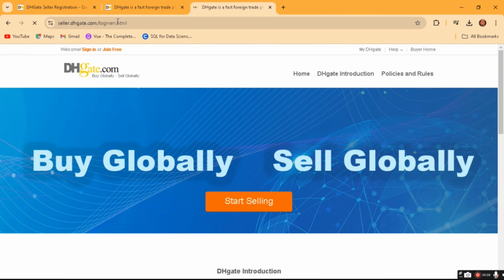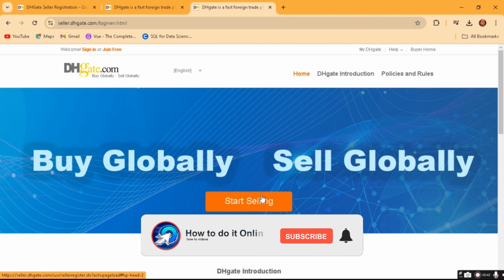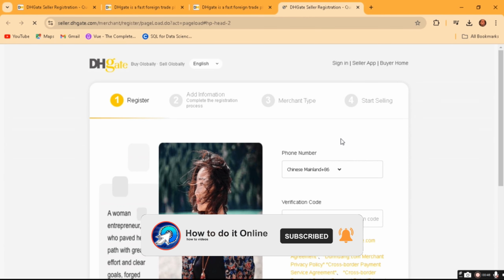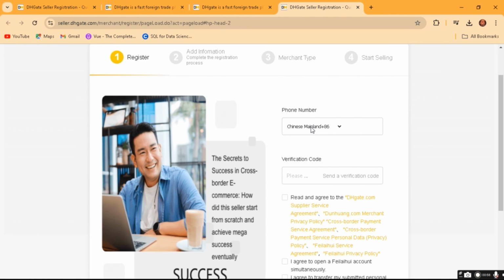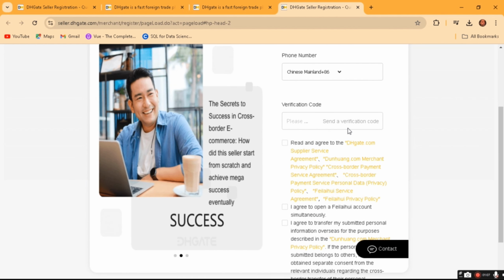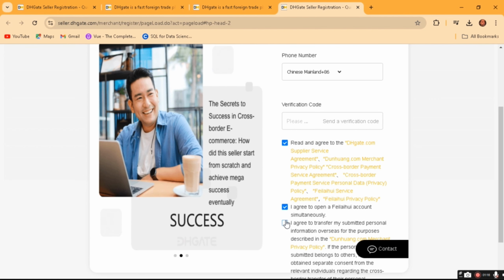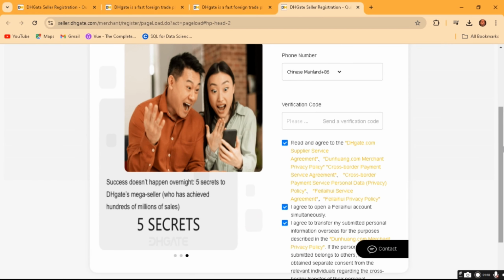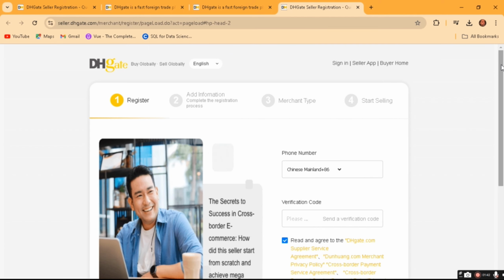How To Sell On DHgate ( Register As Seller On DHgate)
In this video I'll show you how to sell on DHgate . The method is very simple and clearly described in the video. Follow all of the steps & How To Sell On DHgate (How To Register As Seller On DHgate)